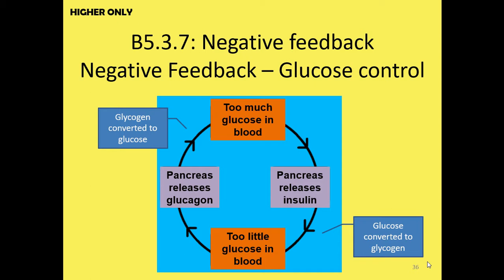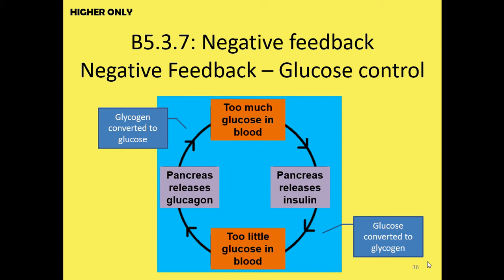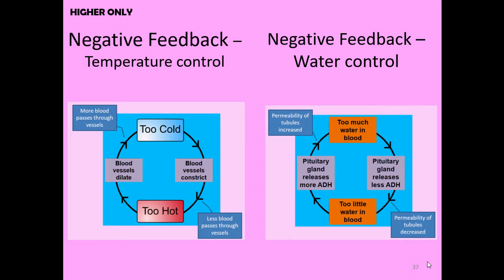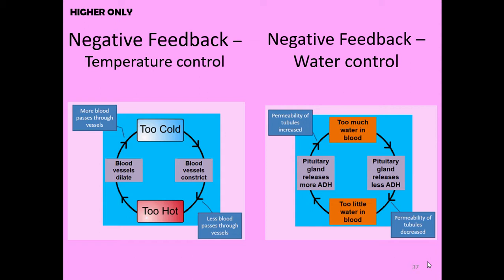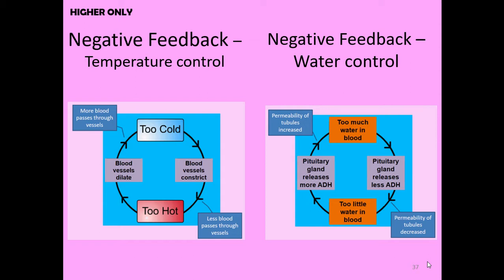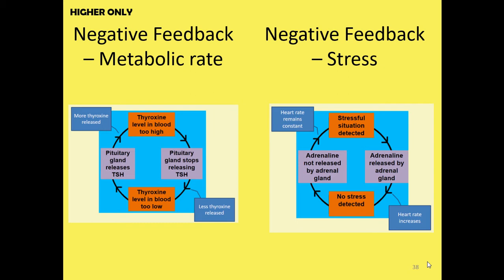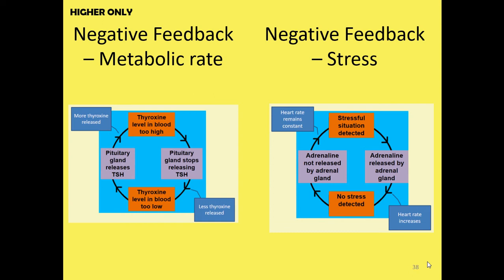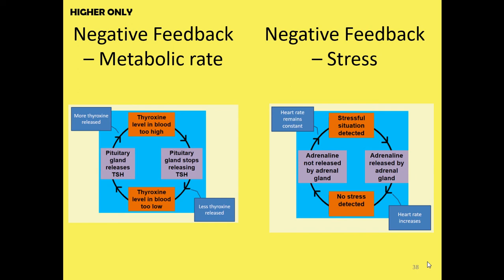B5 Negative Feedback